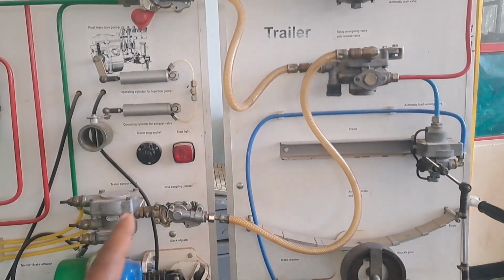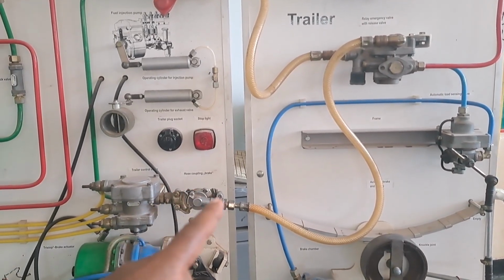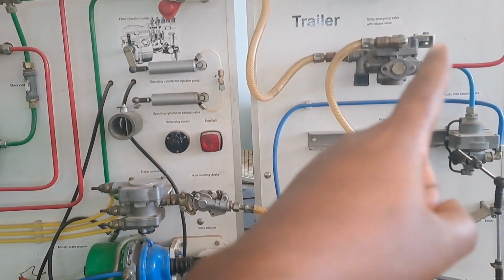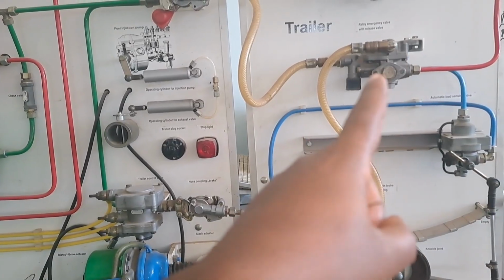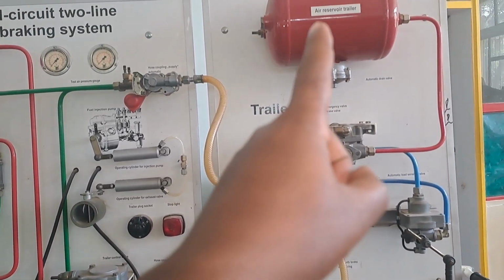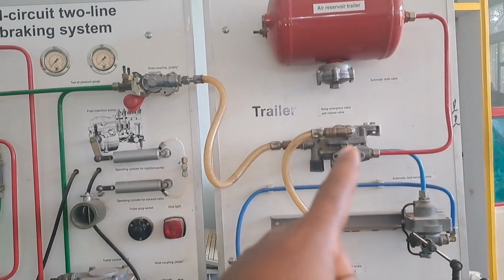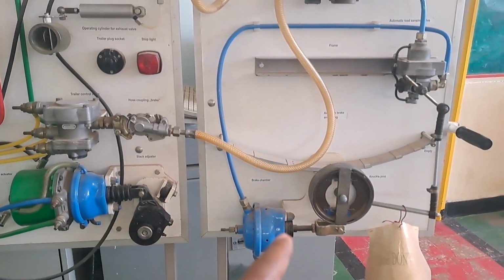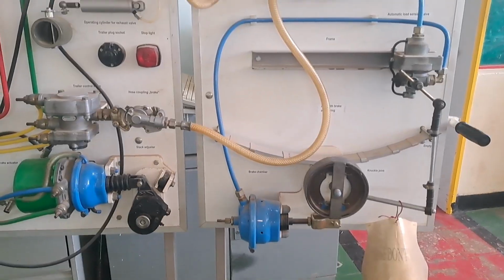Air Brakes in Cars: Comprehensive Guide for Safe Driving! Part 1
All you need to know about the car air brake system

No part of this video may be reproduced, stored in a retrieval system, or transmitted in any form or by any means, except as permitted under the United States Copyright Act, and/or without the prior express written permission of The ABJ Garage.

The advice and strategies contained herein may not be suitable for your situation. No legal advice is being given herein. You should consult with a professional where appropriate and before any action is taken on this video. No liability or damages shall take place because of this video and/or content.

The information on this You Tube Channel is not intended or implied to be a commercial advertisement or a recommendation for any product. This channel makes no representation and assumes no responsibility for the accuracy of information on or available through this channel, and such information is subject to change without notice. For the exact specifications and performance figures of the products reviewed you have to contact the manufacturer or their delegated representative. You are encouraged to confirm any information obtained from or through this channel with other sources. The pictures, video clips and other content used in our videos belong to their original creators and we do not demand ownership over them.